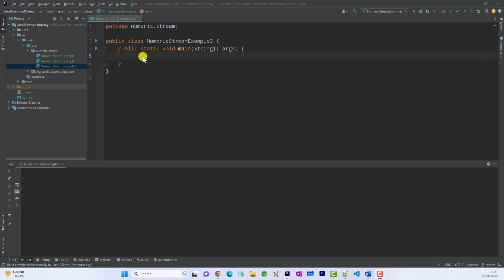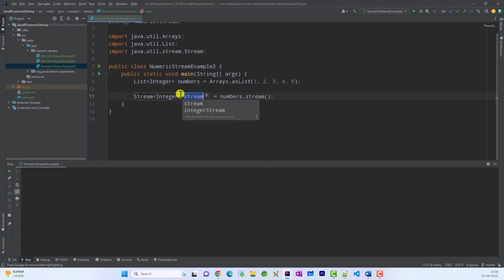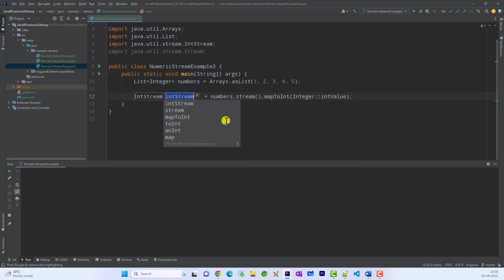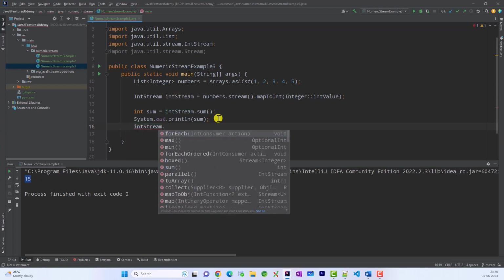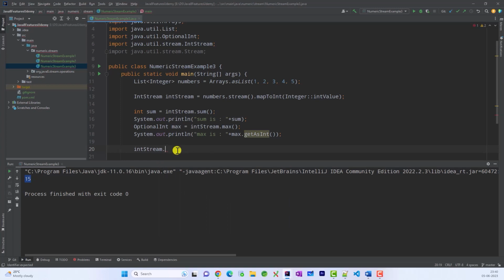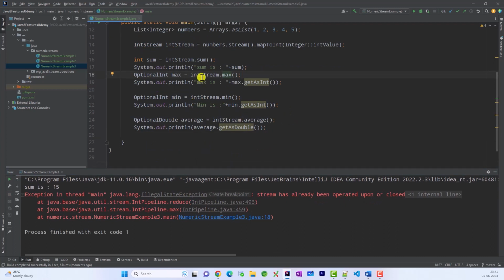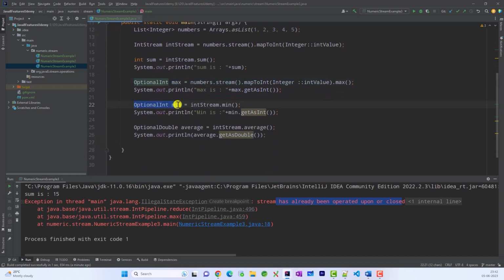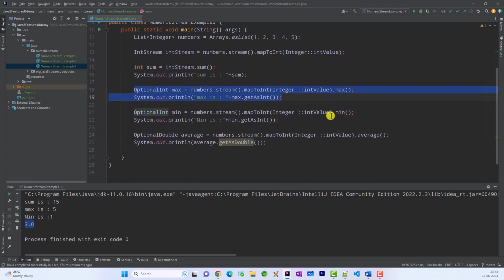Java8 Numeric Stream Boxing, Unboxing, mapToInt() Method | Java8 Stream Tutorial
Java8 Numeric Stream Boxing, Unboxing, mapToInt() Method

Course Content
1. Stream API Introduction

2. Stream API : Stream Operations

3. Stream API : Terminal Operations
 Java8 sum() , avg() using collect()
 Java8 joining()
 Java8 counting()
 Java8 minBy() , maxBy() using collect()
 Java8 groupingBy()
 Java8 partitioningBy()

4. Stream API : Numeric Streams

5. Stream API : Parallel Processing

6. Important Logical Programs for Interview using Stream